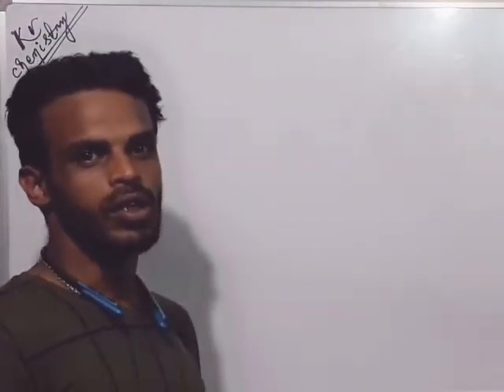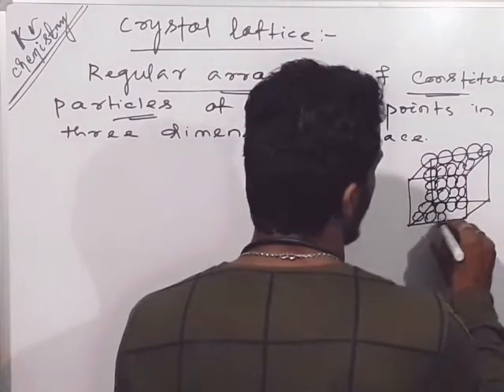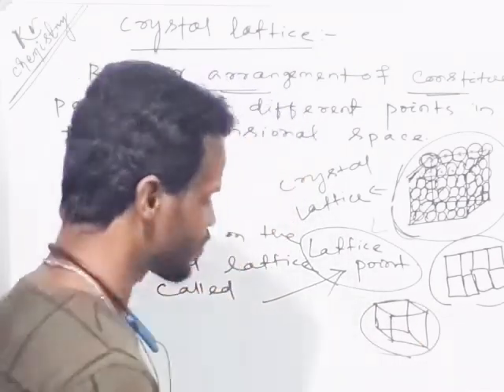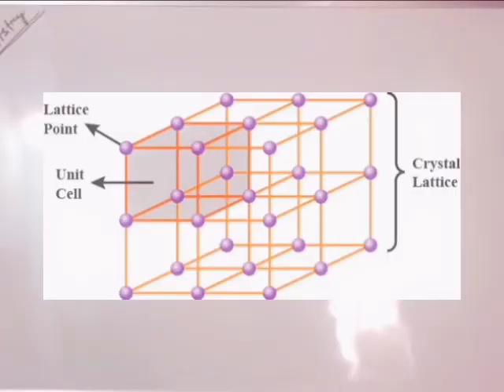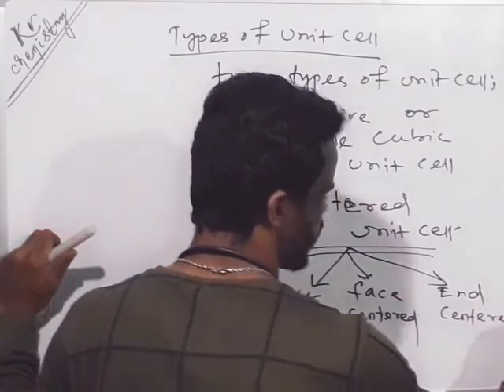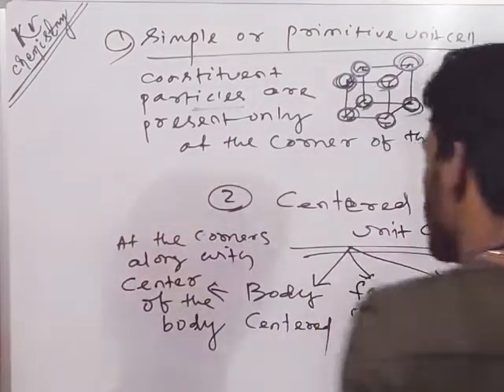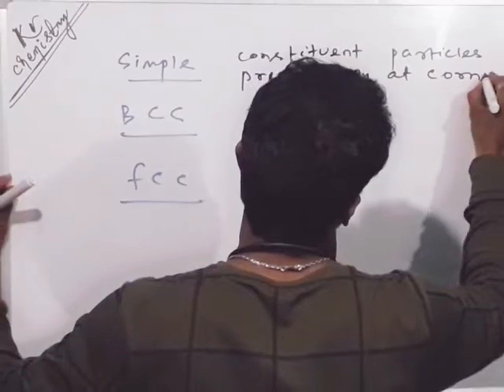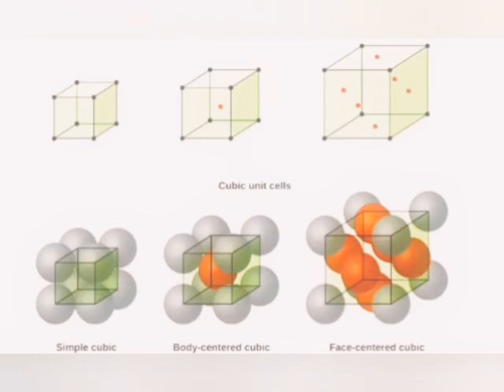CRYSTAL LATTICE AND UNIT CELL-POINTS TO REMEMBER,CLASSIFICATION(CHP-SOLID STATE),CHSE&CBSE SYLLABUS🥰